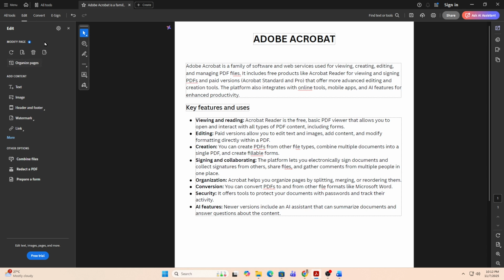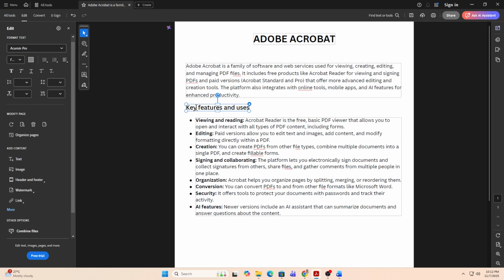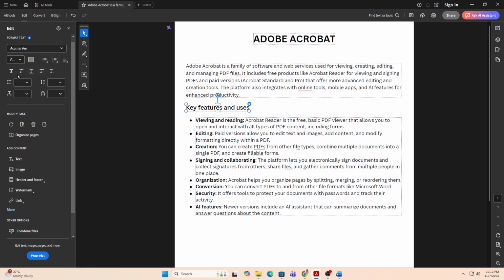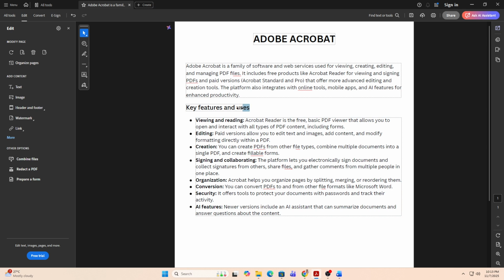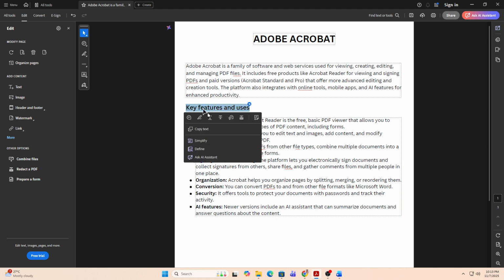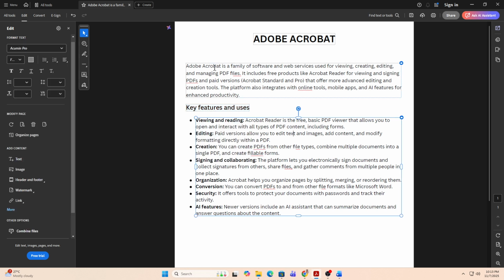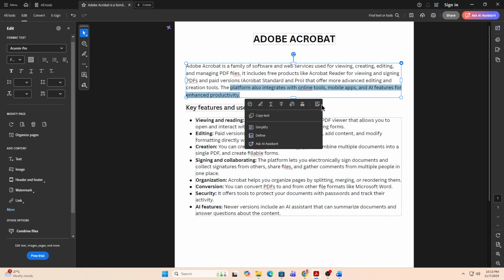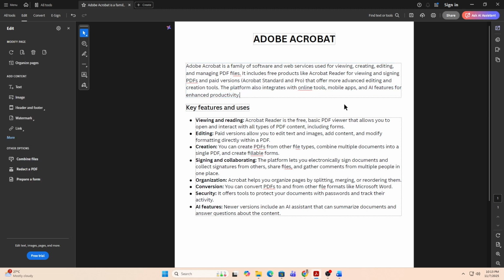How to Delete or Remove Text from PDF by Using Adobe Acrobat Pro [Full Guide 2026]